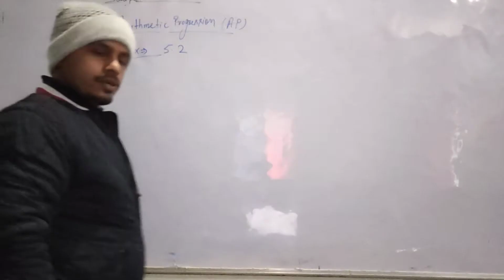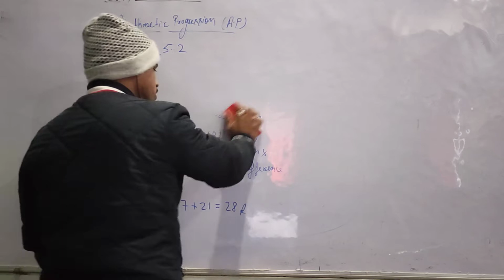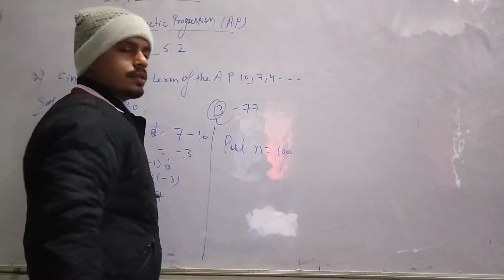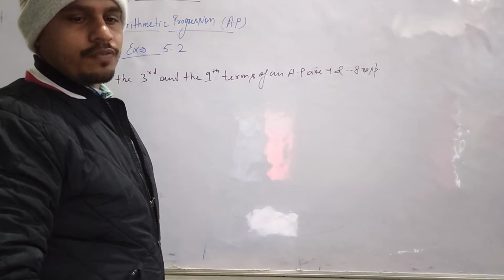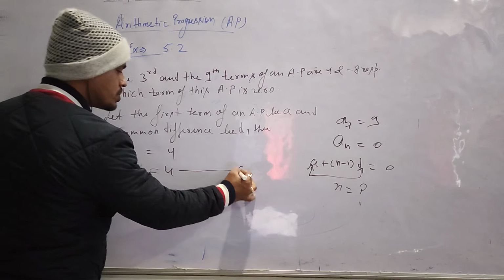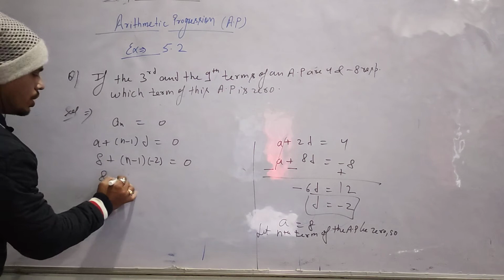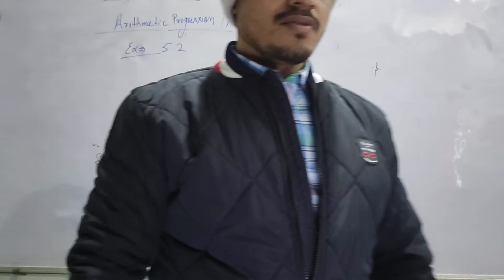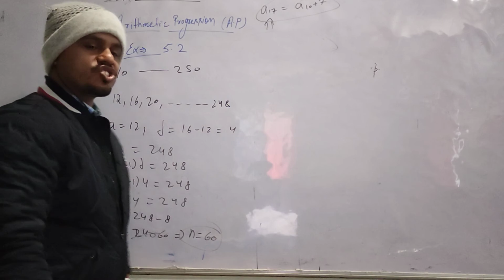Class 10 ; AP Ex:-5.2